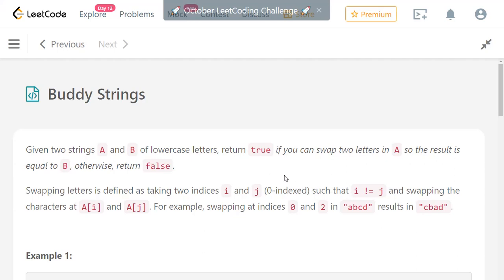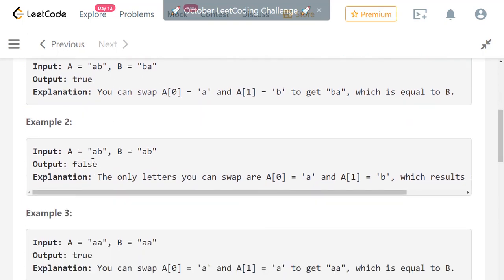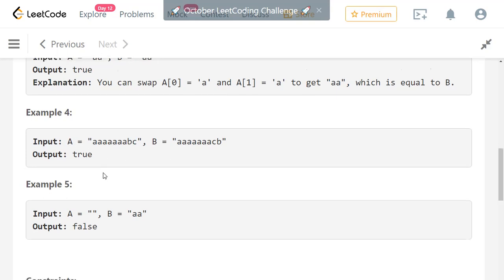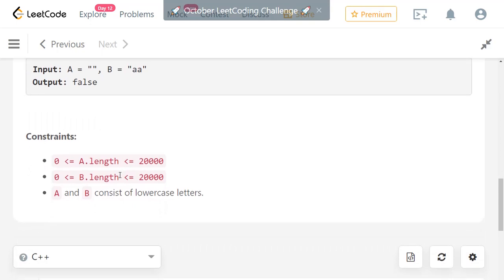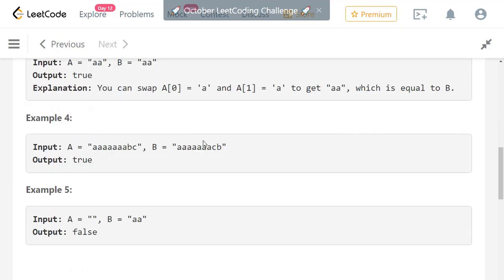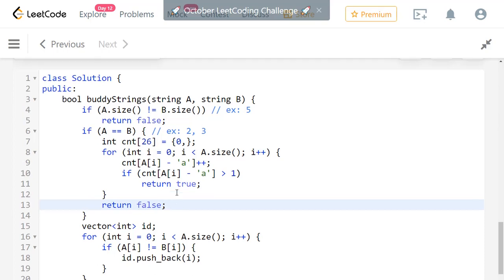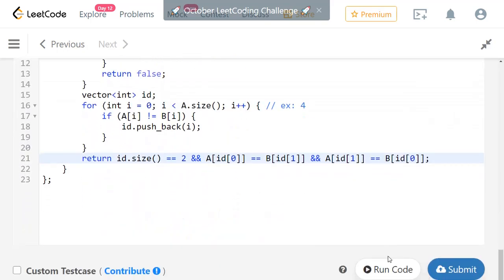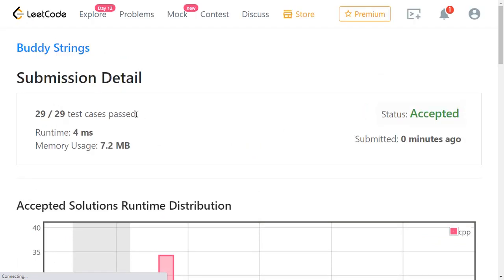Buddy Strings Leetcode 859 video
Solution for leetcode problem #859, Buddy Strings
Simple C++ solution, O(N) time and constant space
Leetcode DailyChallenge